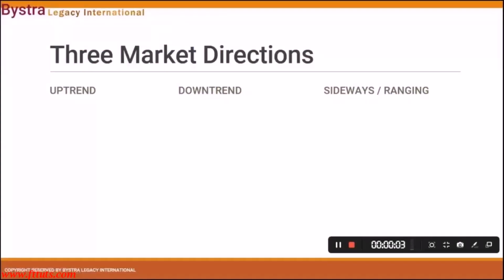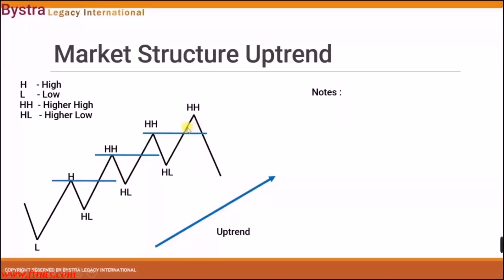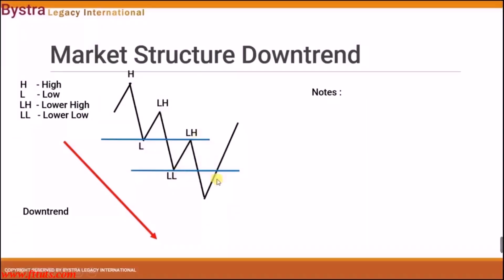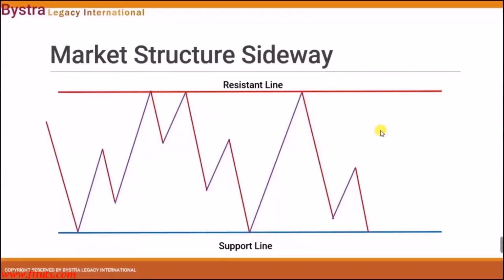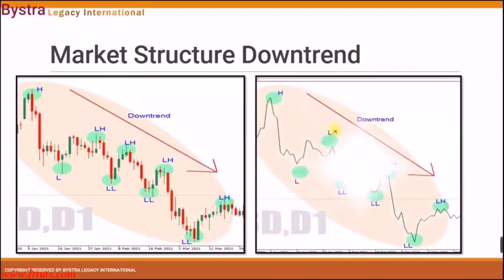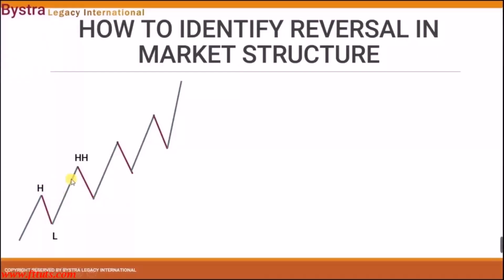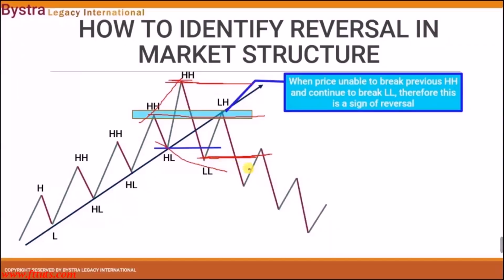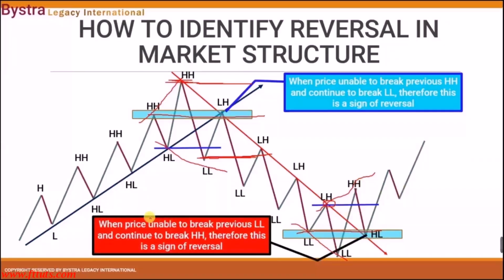4 Market Structure